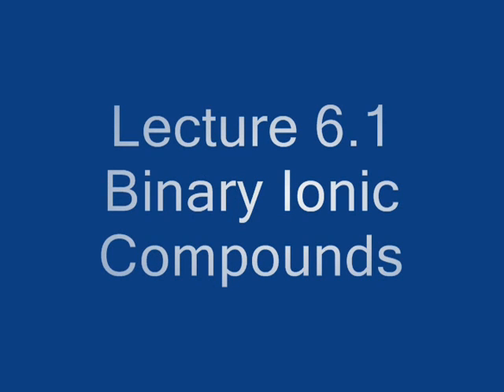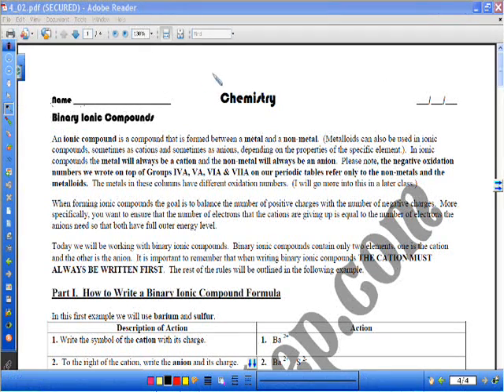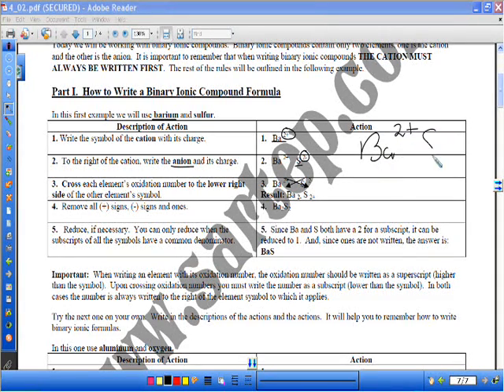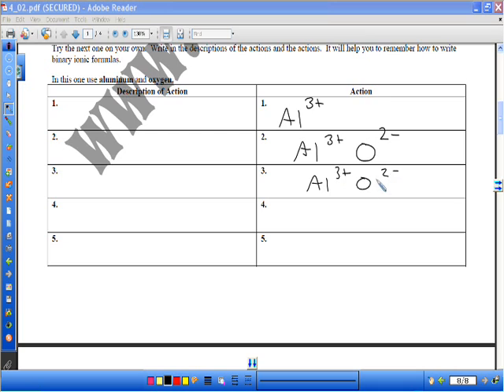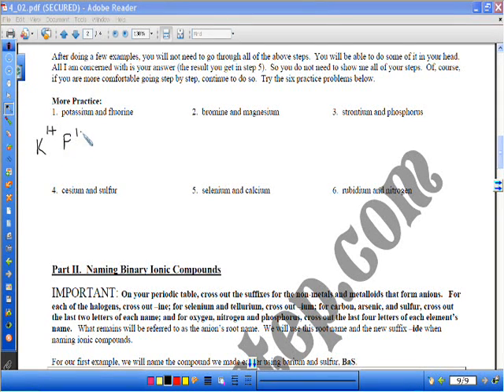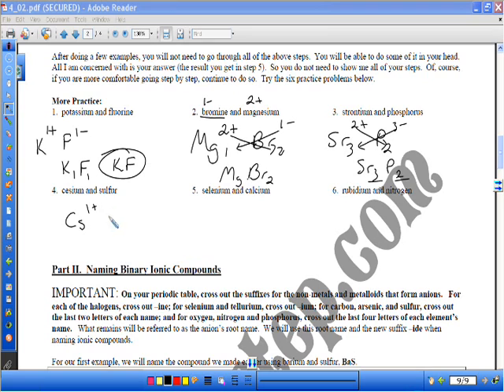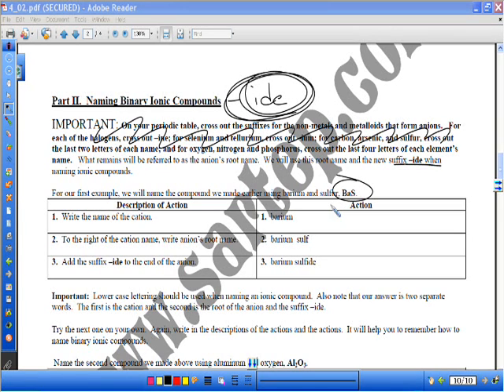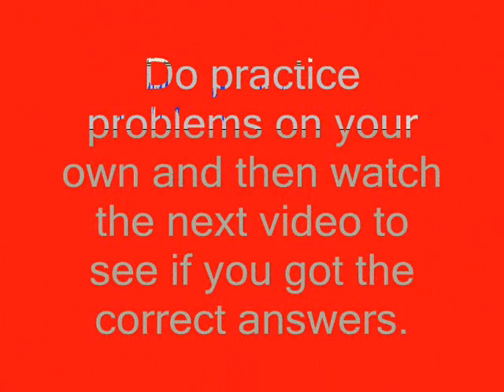Lecture 6.1 Binary Ionic Compounds Notes.wmv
Chemistry lecture 6.2 covering Binary ionic Compounds.